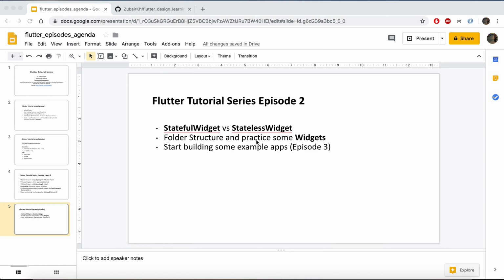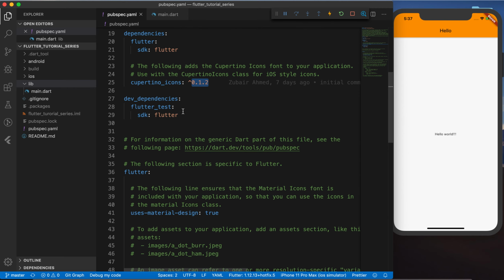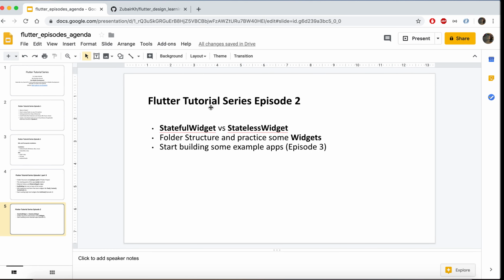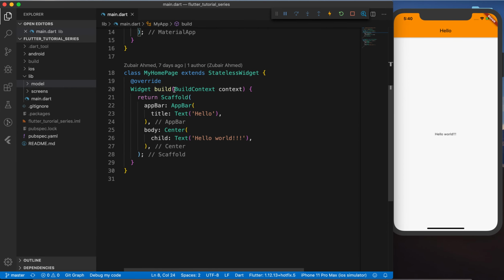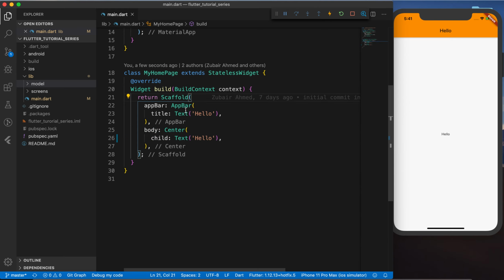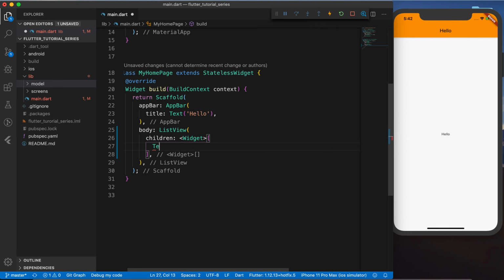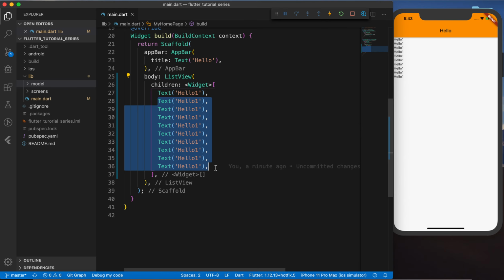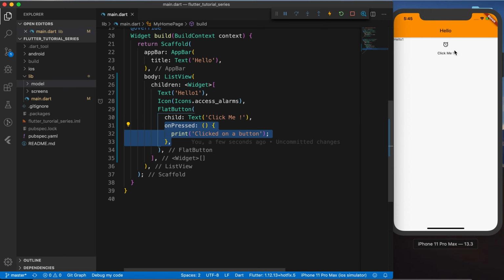Flutter Tutorial Series Episode 2 part 2 - ListView Widget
Episode 2 part 2 ListView Widget in Flutter